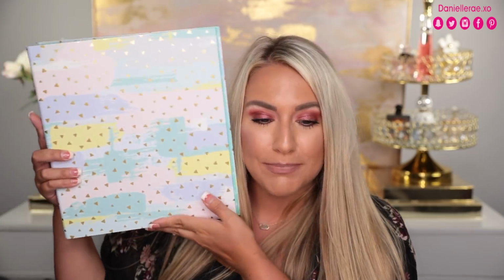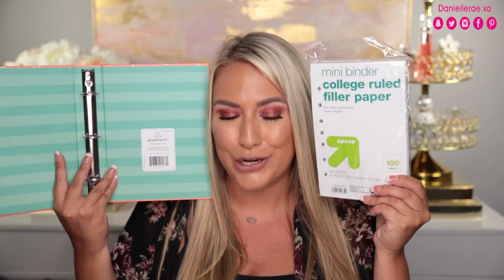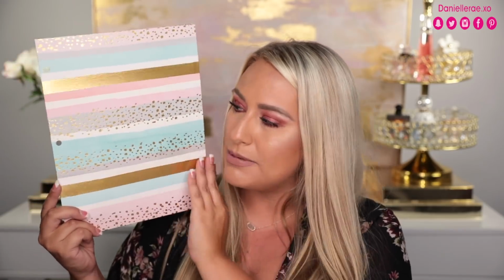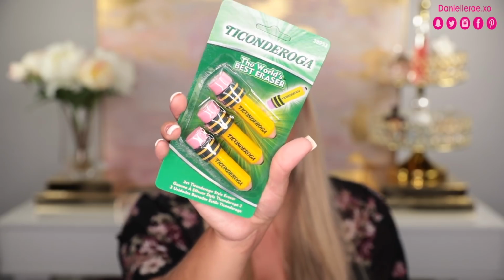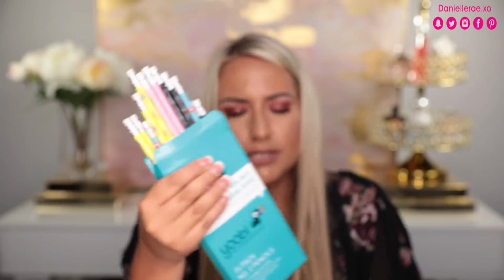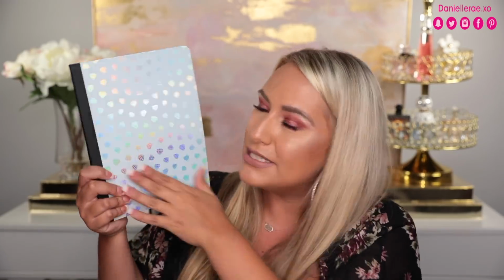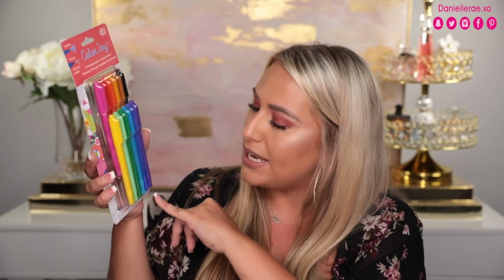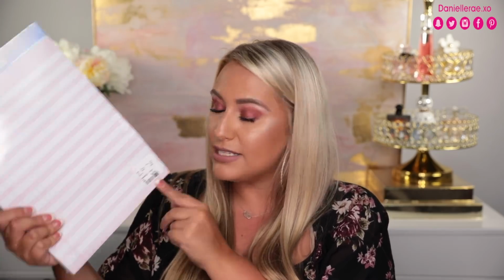Massive School Supply Haul pt 2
Happy Wednesday my loves! So today we are going to be doing part two of my massive school supply haul. As you know its that time of year for my back to school giveaways. Thats basically where I am buying a ton of school supplies and giving them back to supporters of my channel. I needed a few more school supplies for the next giveaway and decided to do a huge haul with the cute stuff I picked up. In this school supply haul I will also be talking about ways to save money on back to school items and where to get the cutest items as well. I hope you enjoy this massive school supply haul and let me know below what your favorite item was!

►PRODUCTS MENTIONED